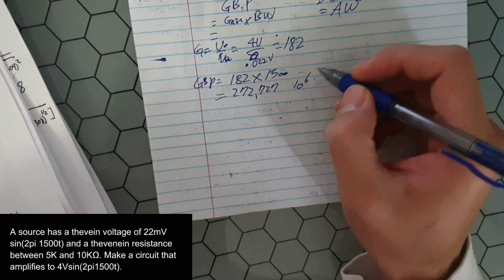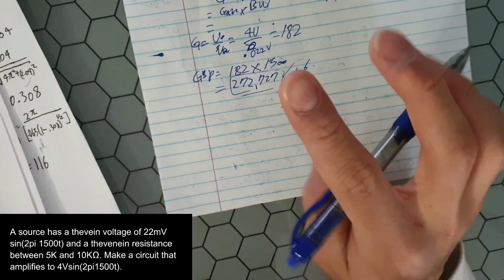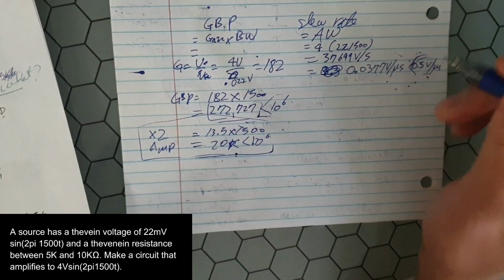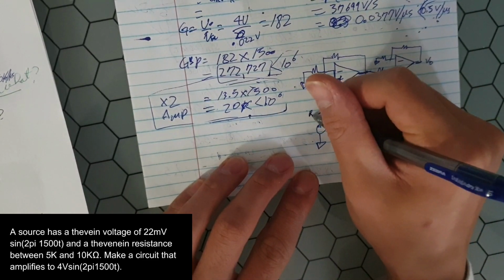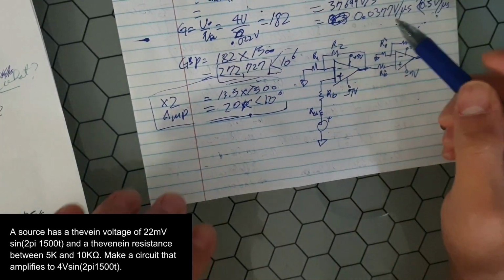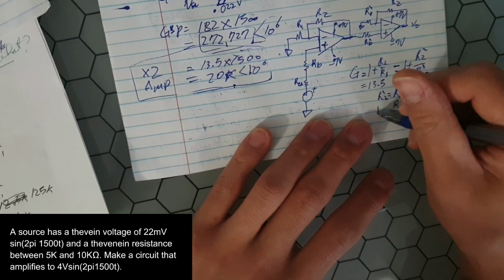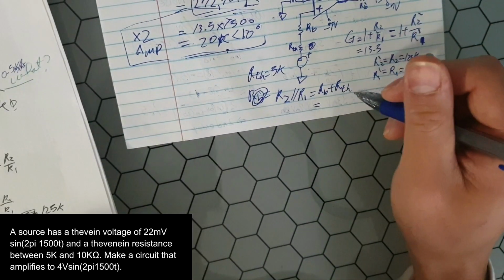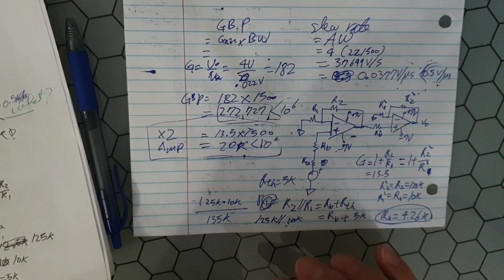[Bioinstrumentation] amplifying circuit design problem